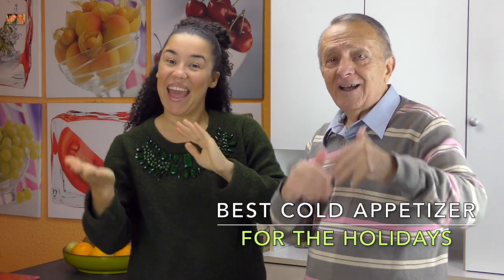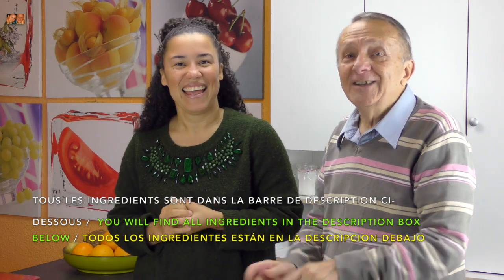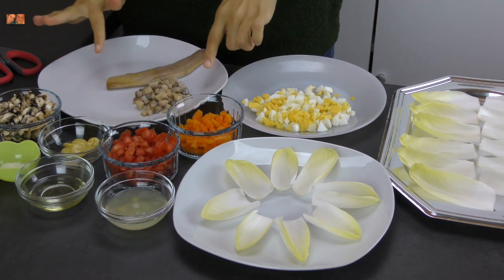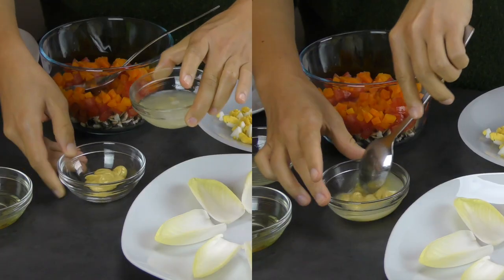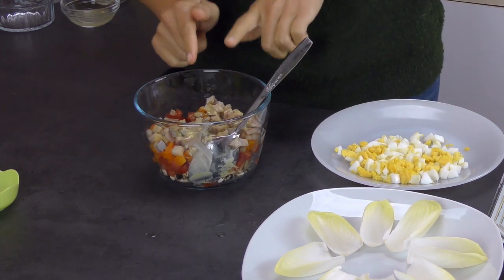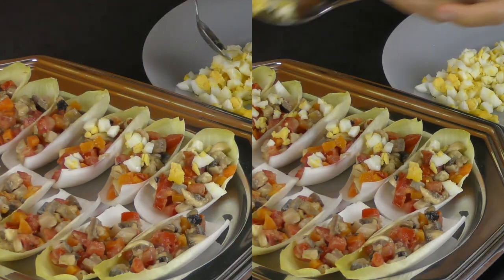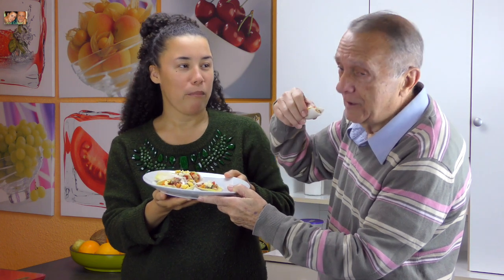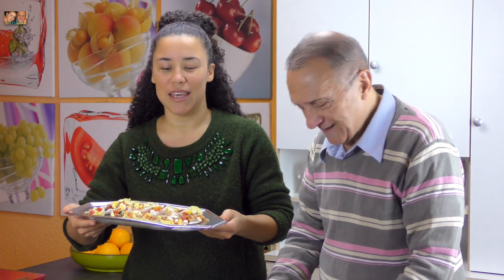🇫🇷 Recette Entrée Froide Apéro Festif 🇪🇦 Receta Entrada Fria Festiva 🇬🇧 Holiday Cold Appetizer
🇫🇷 Aujourd'hui nous allons réaliser une entrée très saine, qu'on peux aussi servir à l'apéritif. Idéal pour les fêtes, elle est très saine et super bonne.
🇪🇦 Hoy vamos a realizar una entrada fría, que puedes también prepararse para el aperitivo. Es muy sana, con ingredientes simples y fácil de preparar.
🇬🇧 Today we will prepare a very healthy appetizer  which can also be done as a starter. Ideal for parties, easy, fast and delicious.

➡️ INGREDIENTS: POUR 8/10 Personnes  -  INGREDIENTES: 8/ 10 PERSONS
- 2 endives / 2 endibias / endives 2
- 1 oeuf / 1 huevo / 1egg
- hareng fumé 2 filets / harenque ahumado 2 filetes / smoked herring 2 filets
- 1 carotte cuite / 1 zanahoria hervida /1 cooked carrot
- 2 tomates / 2 tomates / 2 tomatoes
- 3 champignons / 3 champiñones / 3 mushrooms
-  moutarde 1 càc / mostaza 1 cdta / mustard 1 teaspoon
-  1 citron / 1 limón / 1 lemon
-  Sel / Sal / Salt
-  Huile  / Aceite  / Oil

🇫🇷  "ANA CUISINE1"©
=  La chaine présente des recettes de cuisines, boissons et desserts des plus variées, saines, healthy, simples, économiques, rapides et pleines d'astuces.
-   Retrouvez Ana tous les mardis et vendredis pour une nouvelle recette TriLingue en Français, Espagnol et  Anglais.
    c'est absolument gratuit et sans engagement. MERCI.
A très bientôt.

🇪🇦 "Ana Cuisine1" ©  El canal presenta recetas de cocinas, bebidas y postres de los más variados, sanos, saludables,  sencillos, económicos y rápidos.
-   Encuentra Ana todos los martes y viernes para una nueva receta en Español, Francés e Ingles

   economic, fast and full of tips.
-  Every Tuesday and Friday we publish a new recipe in French, Spanish and English.
    it's absolutely free and without commitment. THANK YOU

=   Images, photos et textes produits par Ana Cuisine1 et son équipe.
=   Logos par OnePixel et iStock, Licences achetées: ID 3674914 et 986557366